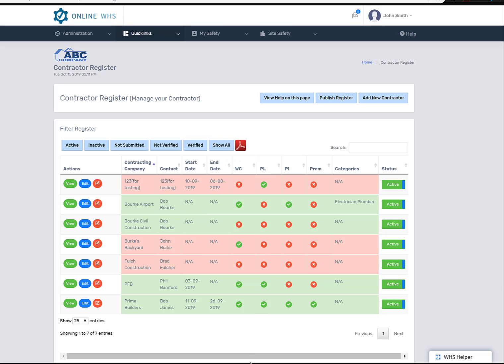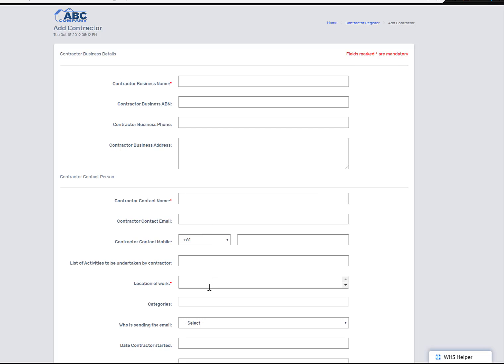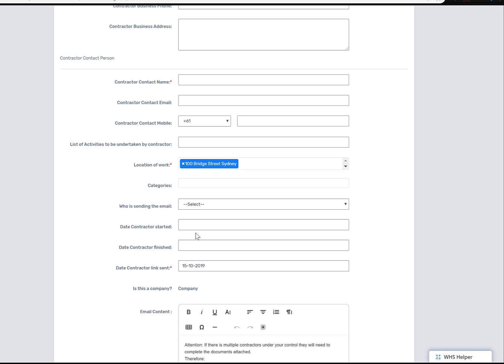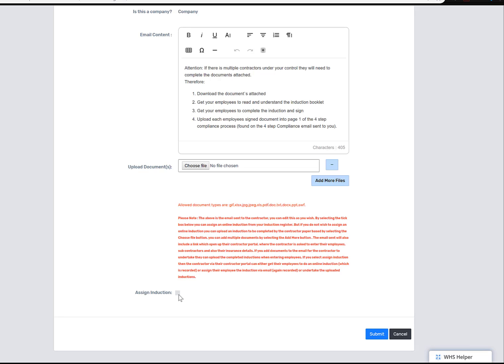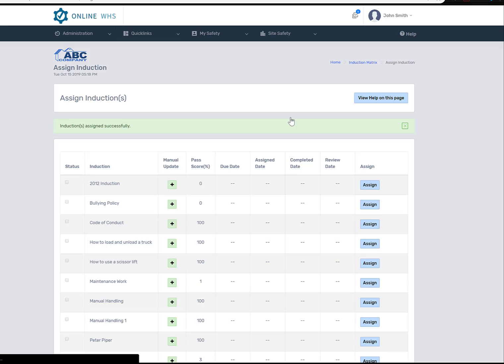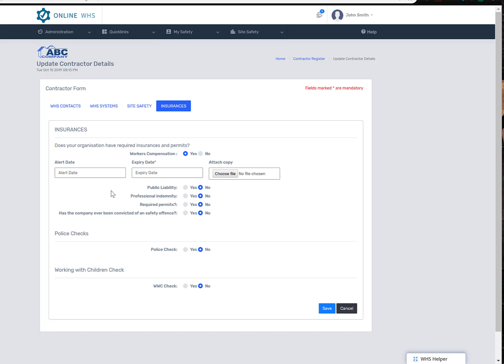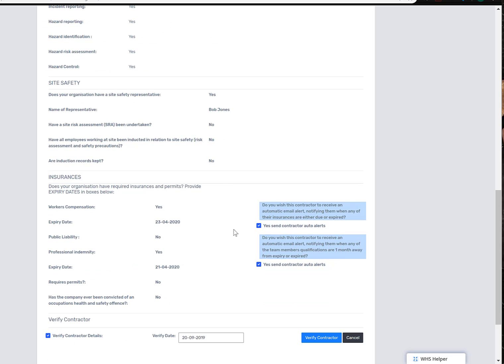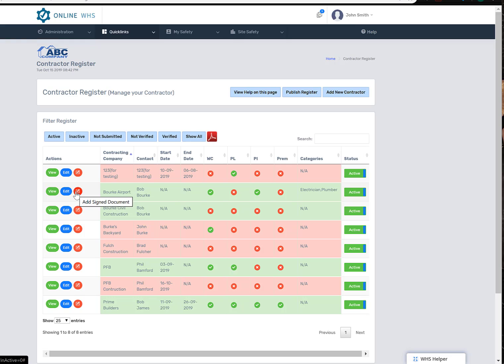How to use the contractor register